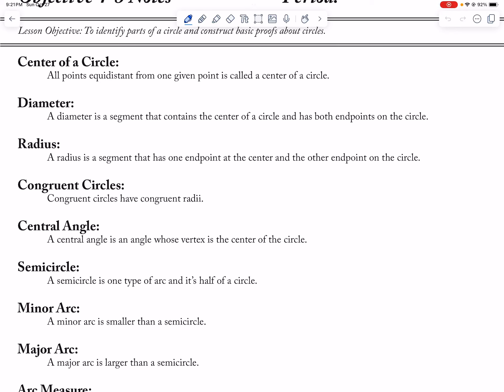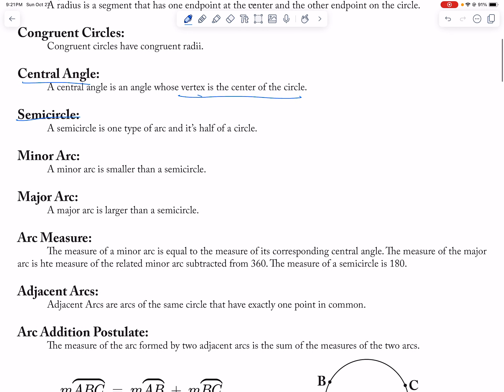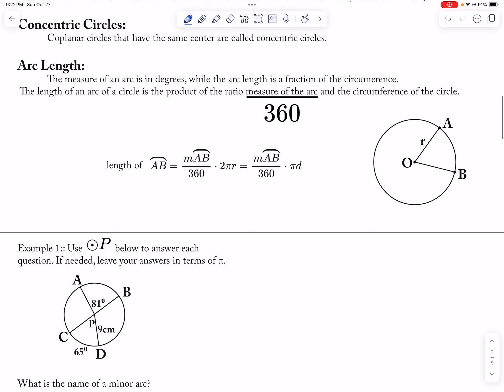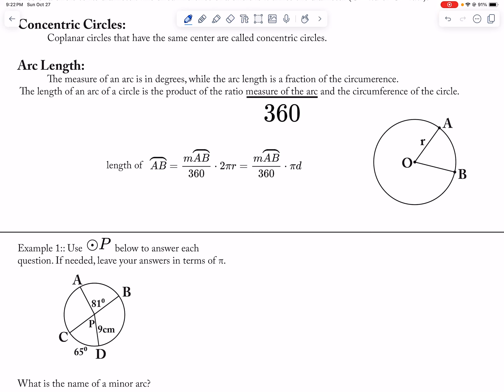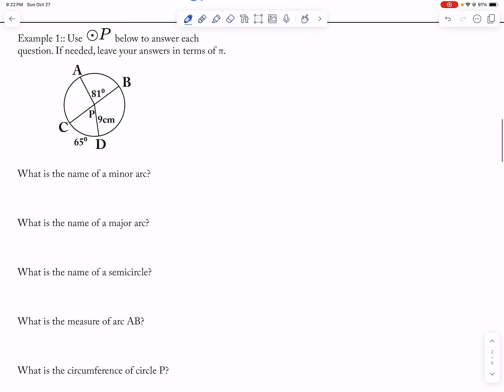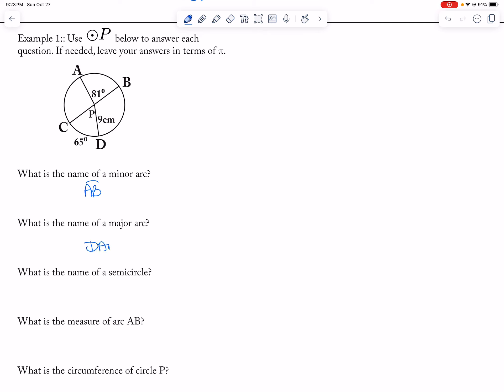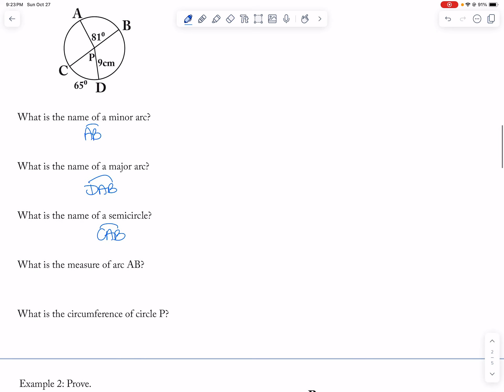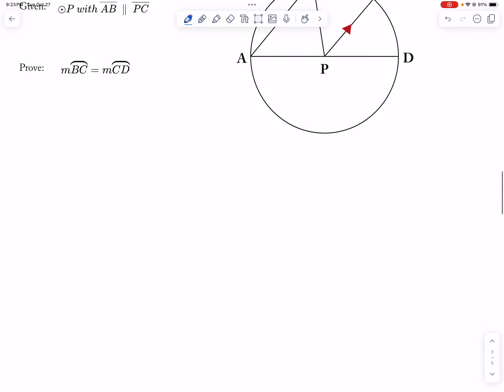IM2 Basic Circles Notes 2024